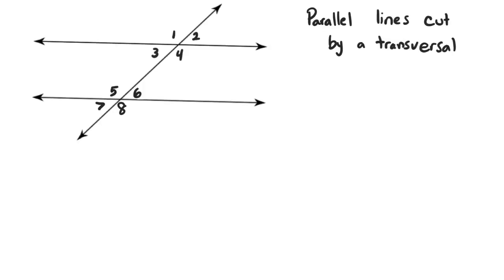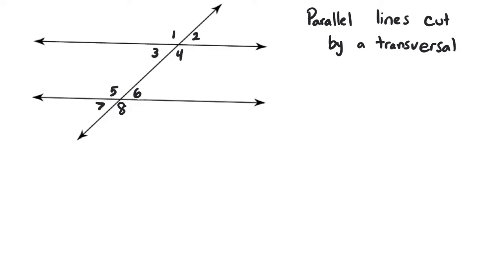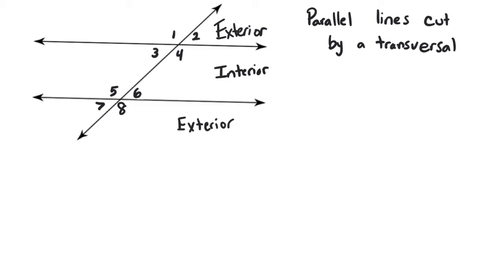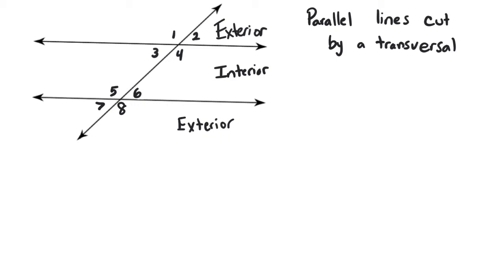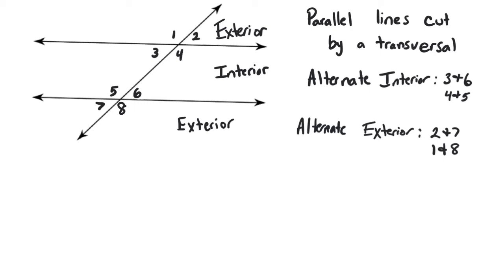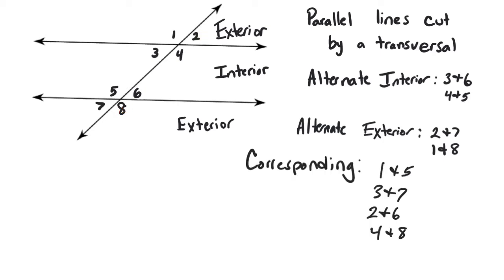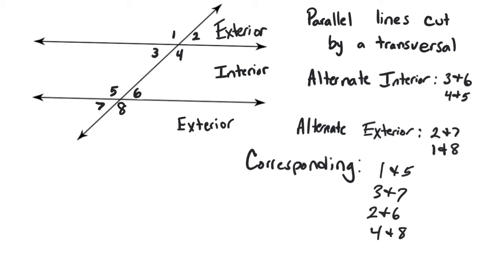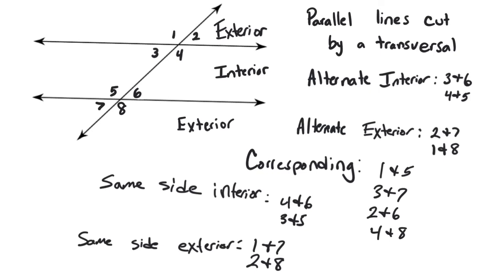Parallel Lines and Transversals